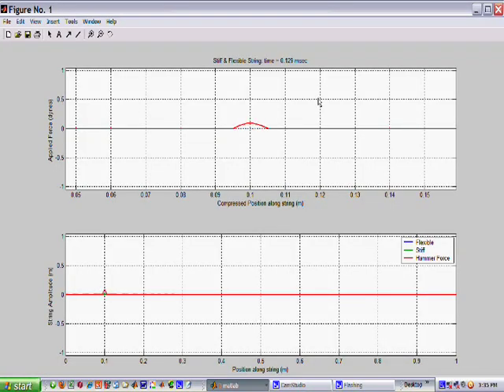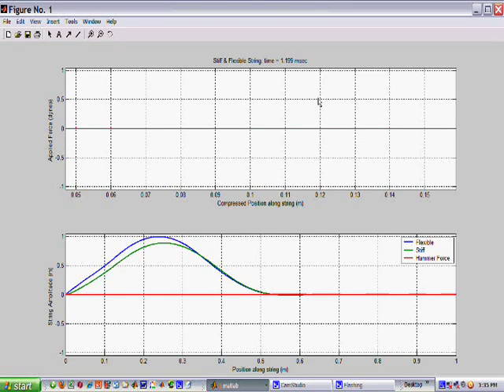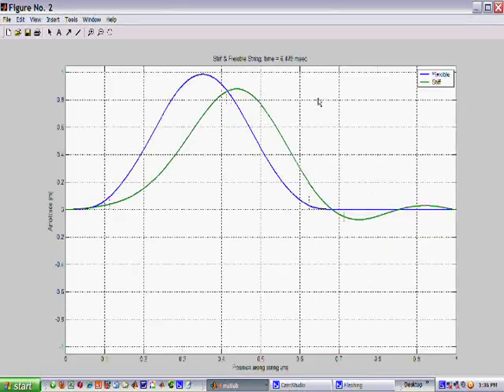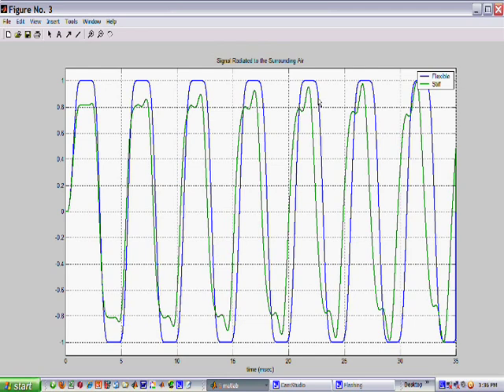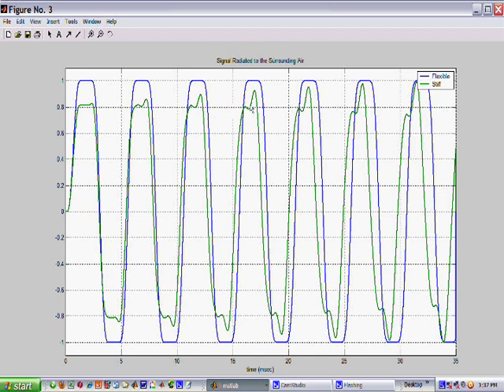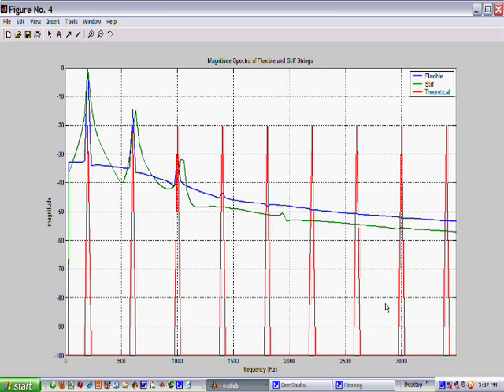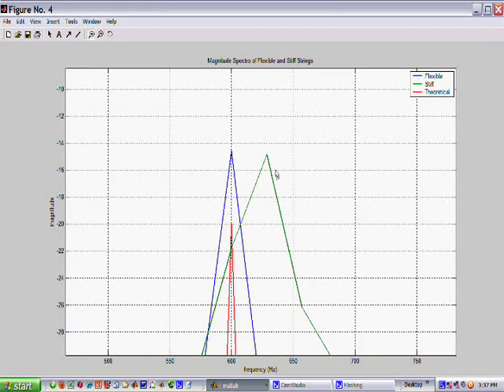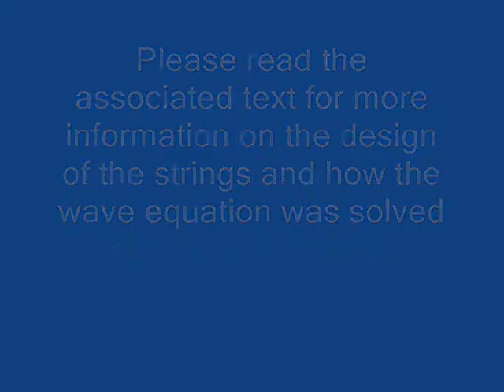Response of a Stiff String and a Flexible String to a Hammer Blow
1. This video shows the response of a stiff string and a flexible string to a hammer blow. Significantly more details can be found in
2. Links to other videos on this subject can be found in (two lines):

Try it!